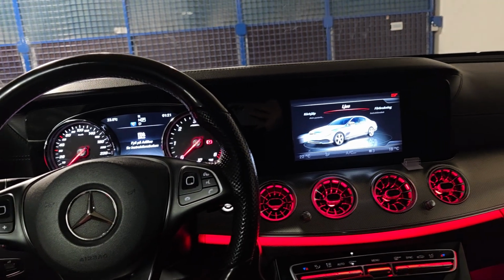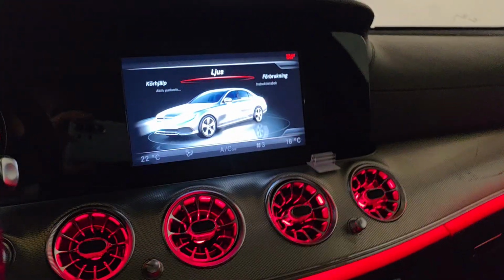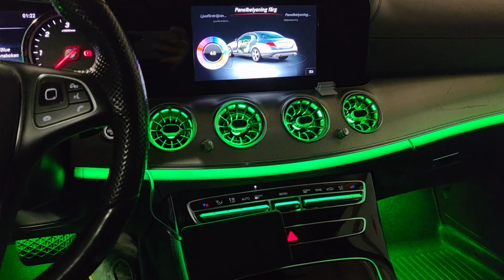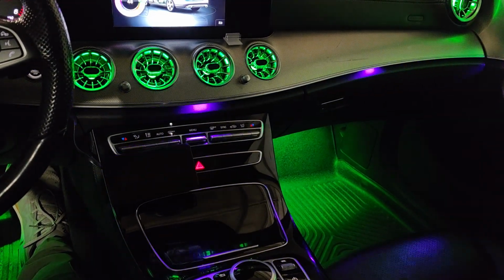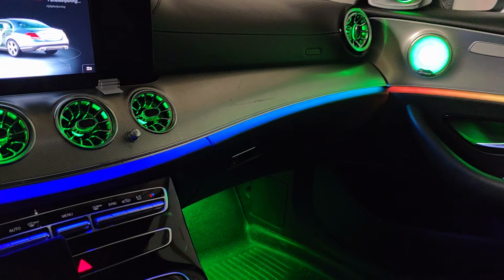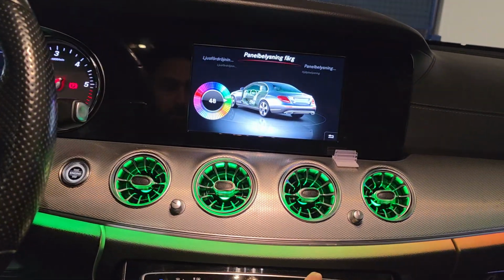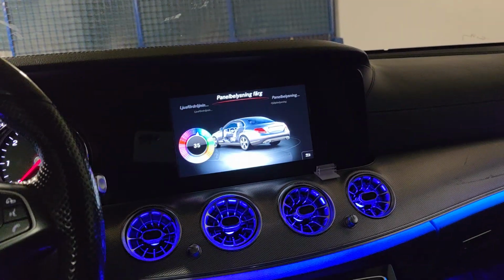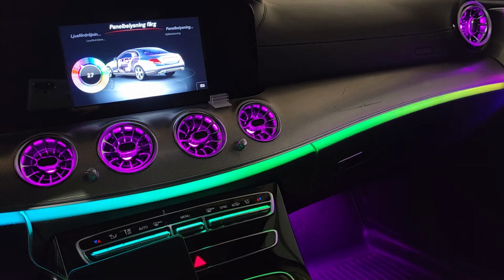Mercedes w213 Ambient light Upgrade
Upgrade the ambiance of your Mercedes W213 with a stunning ambient light upgrade. This video showcases a step-by-step guide on how to install and enhance the interior lighting of your vehicle, giving it a luxurious and modern feel. From preparation to completion, we cover every detail to ensure a seamless and successful installation. Whether you're a car enthusiast or a Mercedes owner looking to elevate your driving experience, this ambient light upgrade is a must-see. Watch as we transform the interior of the W213, highlighting the key features and benefits of this impressive upgrade. With its sleek design and advanced technology, this ambient light system is the perfect addition to any Mercedes W213. Get ready to take your driving experience to the next level with this incredible upgrade.